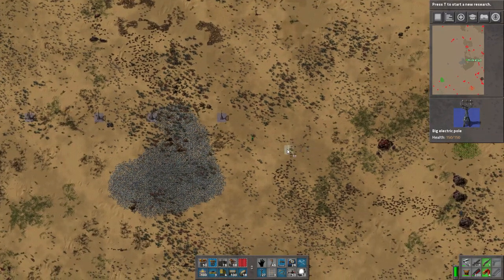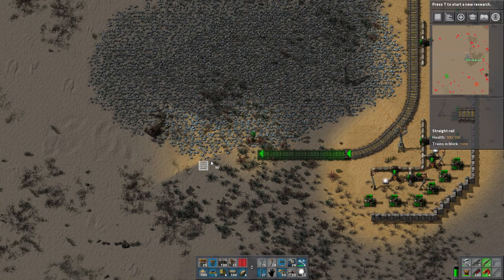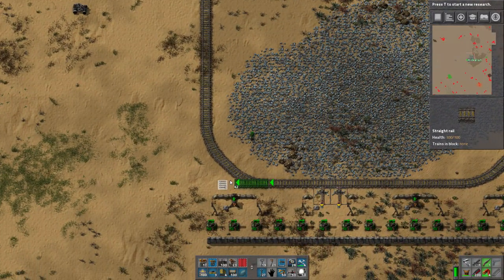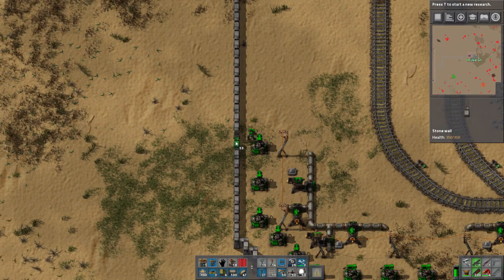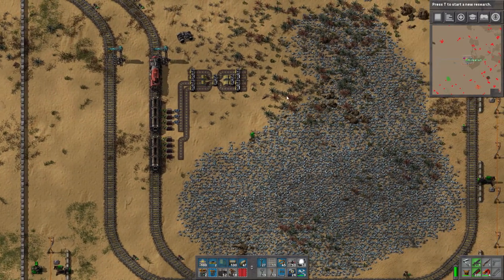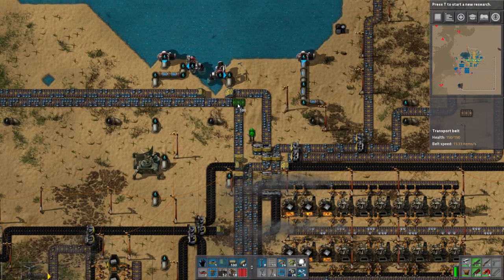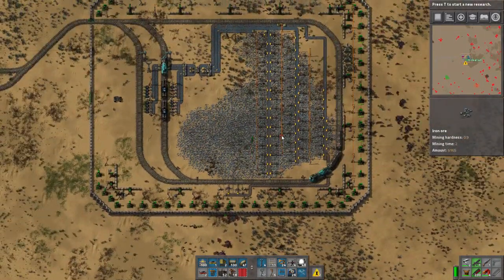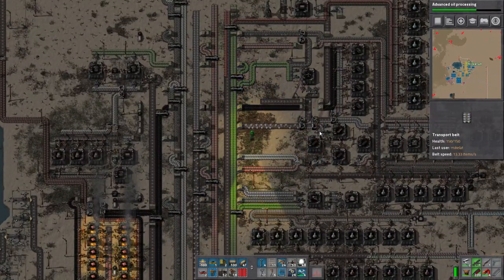Let's Play Factorio 0.16 - Part 17 [Desert Deathworld Marathon]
our very first outpost